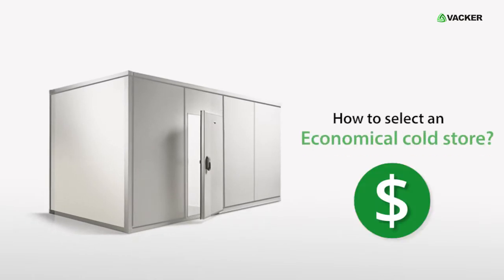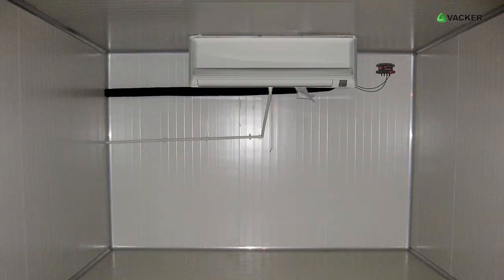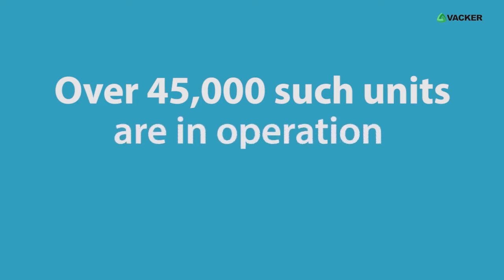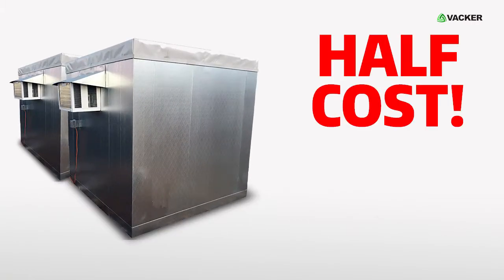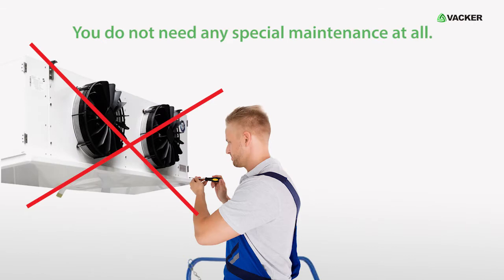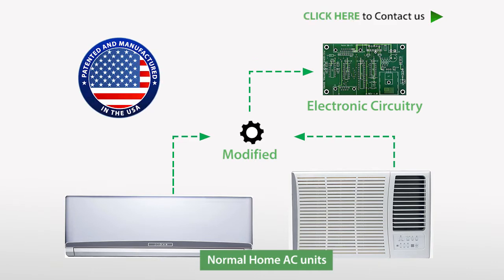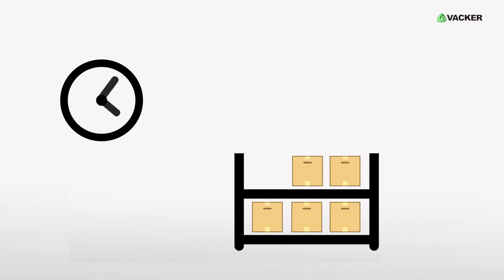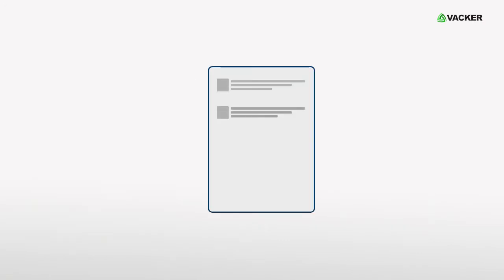The Cheapest Cold Room utilizing Split AC units, even works on small generator|Vacker Global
Build a Low cost and Affordable Cold Room with AC units similar to home AC units. These walk-in chiller rooms are cheaper than conventional units. Also, they save up to 40% energy. We supply these in modular units which you can easily assemble at site. These are technically simple and hence you do not need any advanced technical skills. You can install these in remote areas and operate with small generators or solar panels.

You can easily build the cheapest cold room with ac units which is also known as walk-in cold room or refrigerated room.
The modular cold room panels can be installed to build the small cold room with split ac like container cold room, dairy cold room, flower cold room, cold room for sweets, chiller rooms, cold storage room. You can easily store your temperature sensitive goods in this freezer room. This cold room can be installed with Window Ac units. We provide walk-in freezers in Africa, Saudi Arabia, UAE and more.

Dubai Office
Vacker LLC, Suite 306, Sheikh Rashid Building Deira, Ittihad Road Next to Al-Qiyada Metro Station

0:00 Cheap cold room
0:40 Select the right cold room
1:58 Contact details of Vacker Global